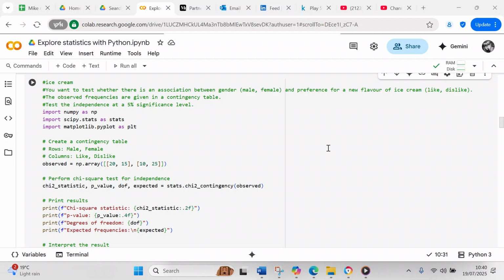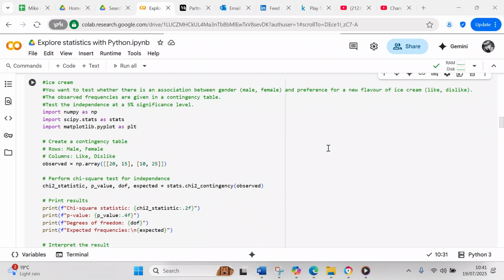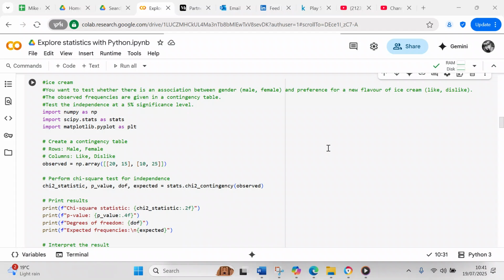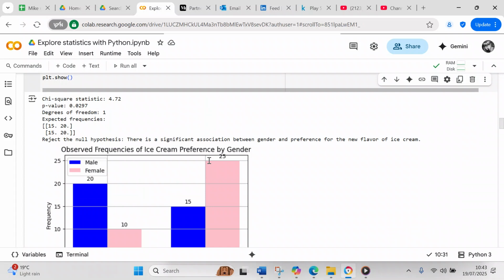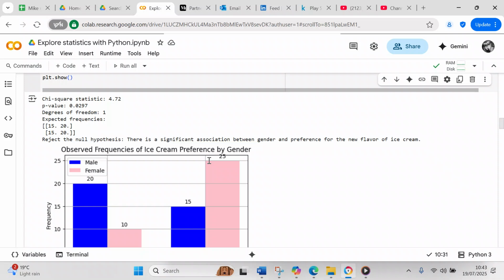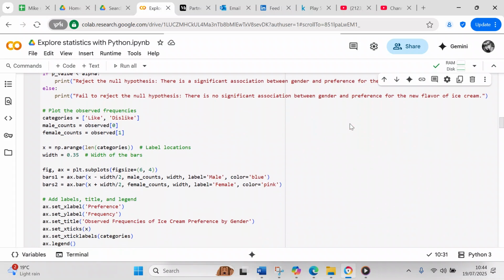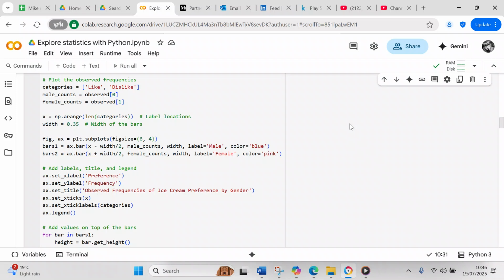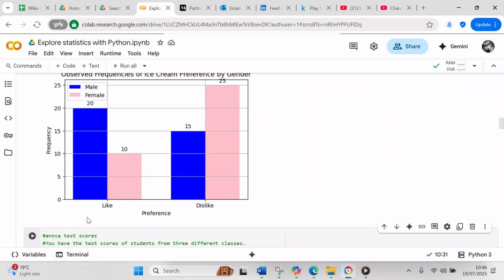Use Python to compare the preferences of ice cream based on gender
In this video I review the code for to perform a chi square test of independence in Python to compare the preference of ice cream of males and females.